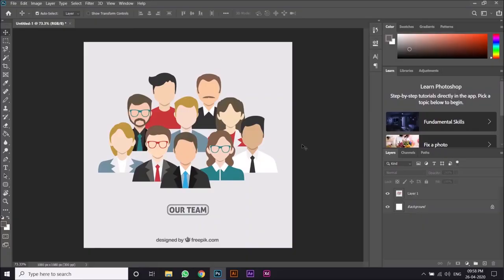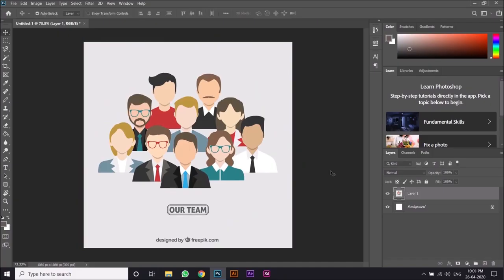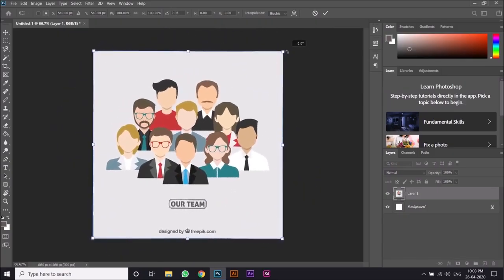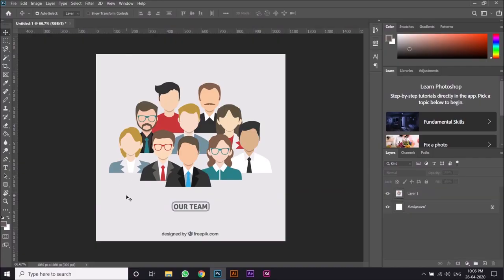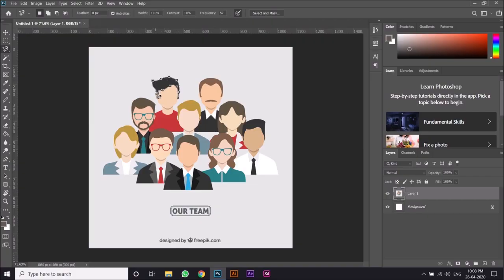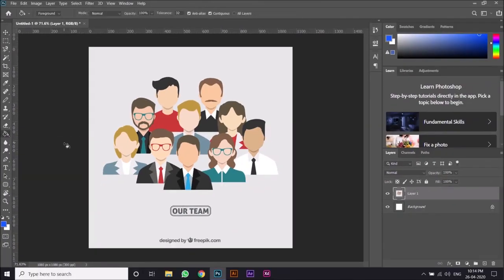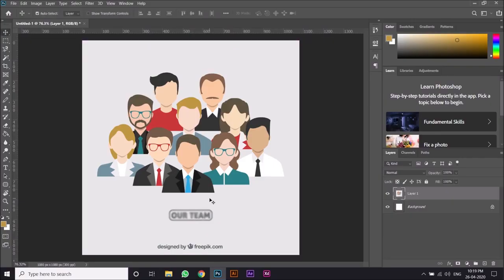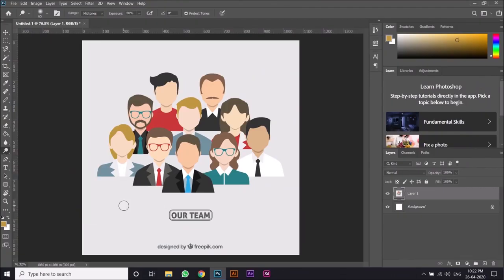Adobe Photoshop CC 2020 - Lesson 4 -Tools - Part 3 | Beginner Tutorials | Presented by Belide Aakash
Adobe Photoshop CC 2020 - Lesson 4 - Tools - Part 3 | Presented by Belide Aakash | PR Learning Lab

Learn Adobe Photoshop from scratch and kick start your career in graphic design. Get to know about Adobe Photoshop tools. Learn about some of the basic controls in Photoshop, paint bucket tool, blur tool, and dodge tool.

Designed and Presented by Belide Aakash
Published by: Praveen Ragi, PR Learning Lab,